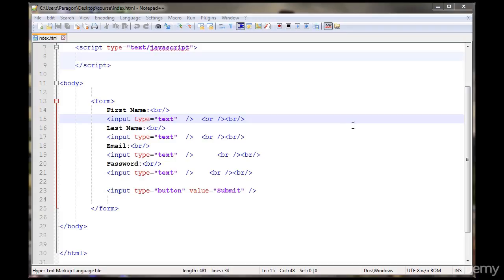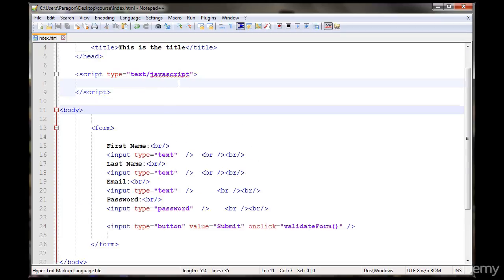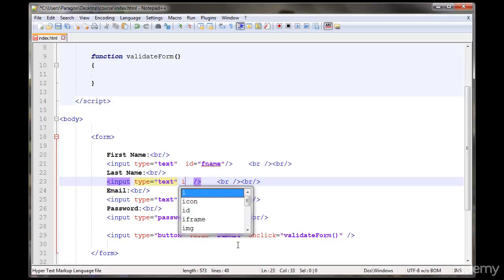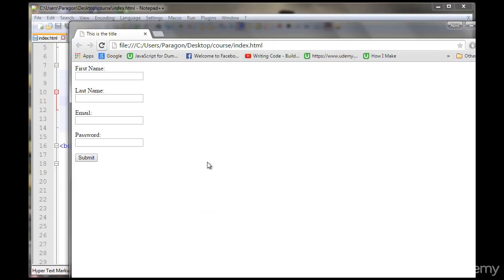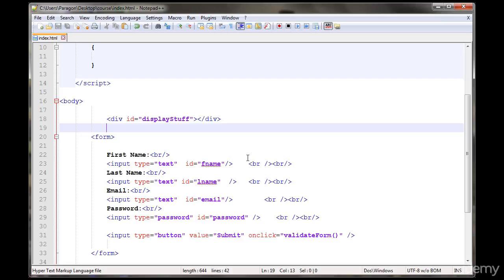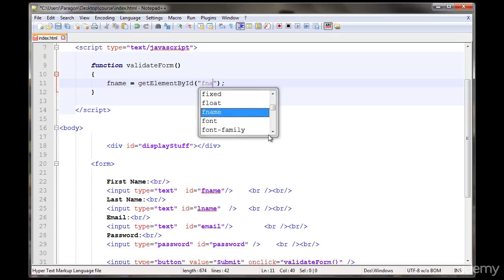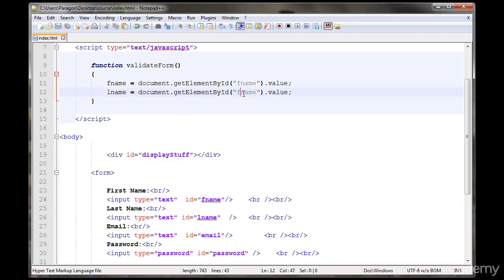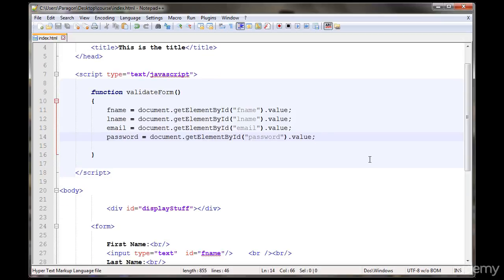JavaScript ~ 015 Getting field values